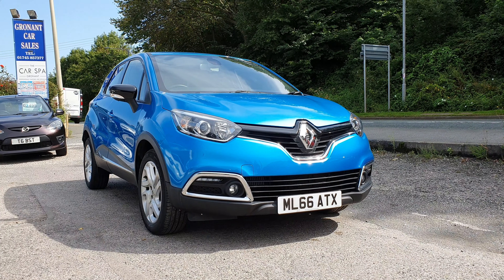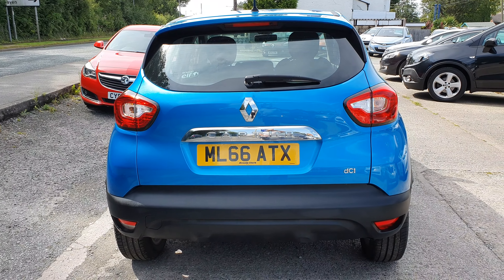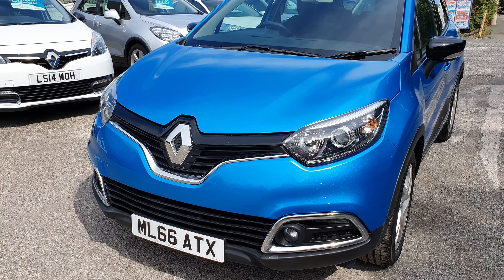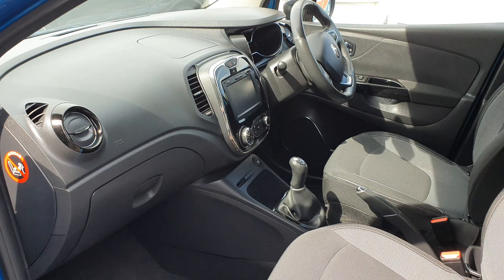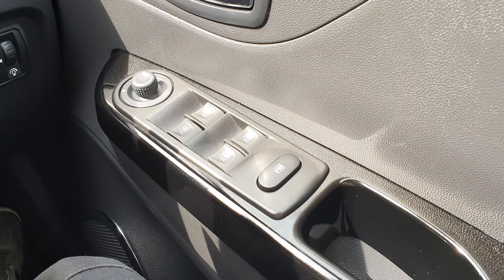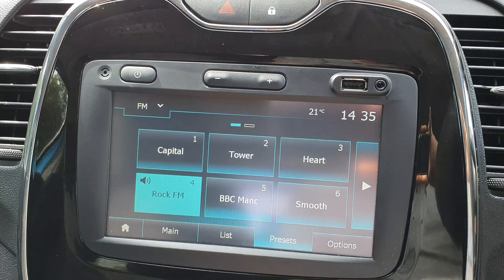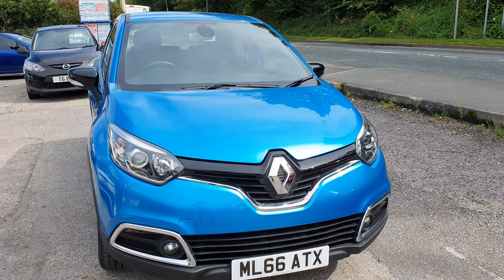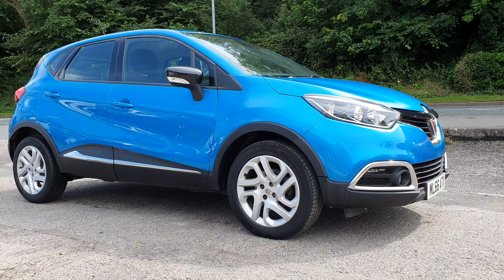Low mileage captur